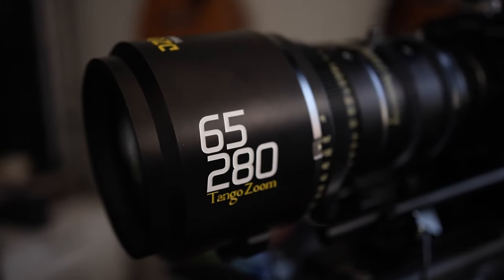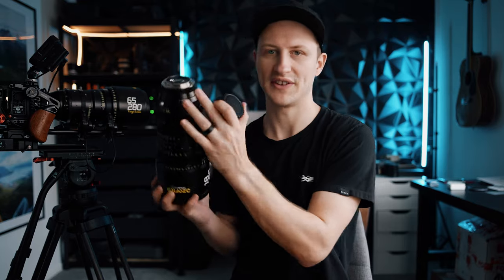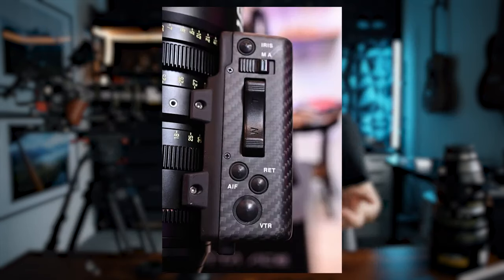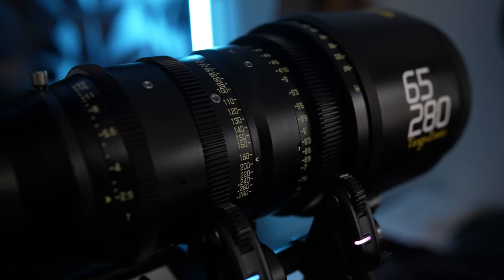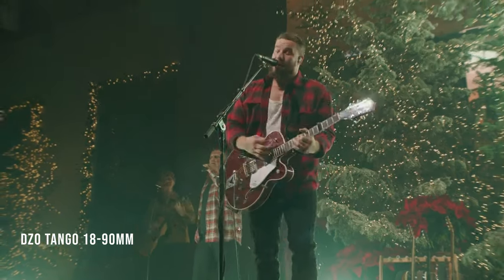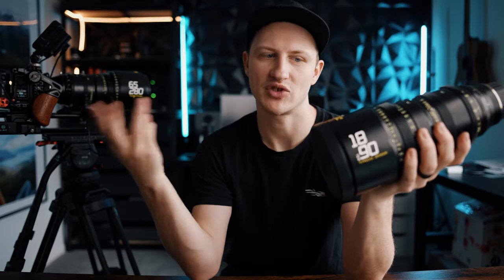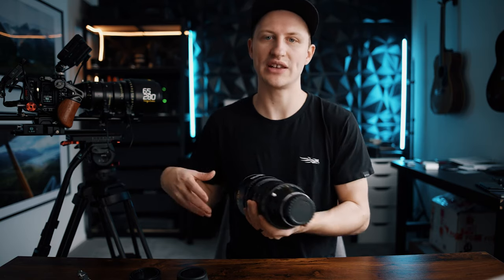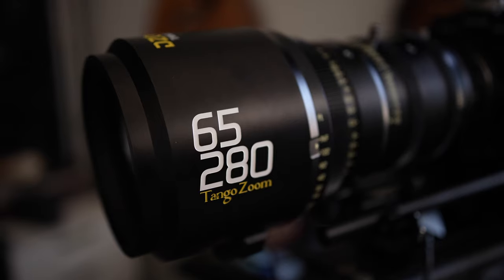DZOFILM - Tango Zoom Lens Review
Unveiling the DZOFILM Tango Zoom Lens:A Comprehensive Review!
Dive into the realm of cinematography with the versatile Tango Zoom Lens!
Boasting two models, the 65-280mm and 18-90mm, It caters to diverse shooting needs.

Ready to elevate your filmmaking experience ? Let's check this out with @Drake Kelch